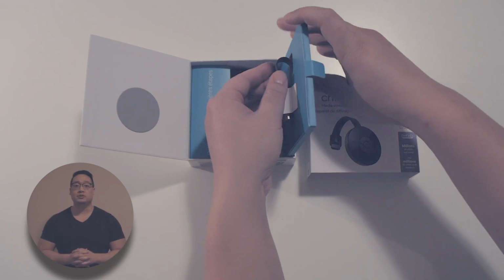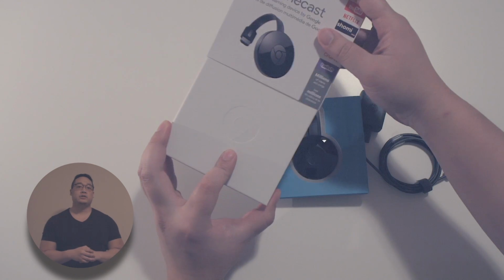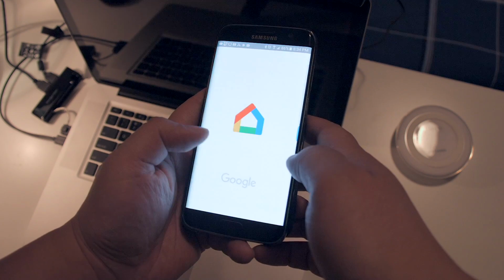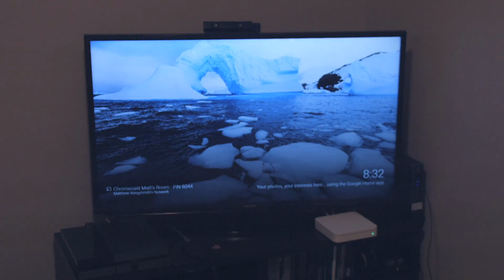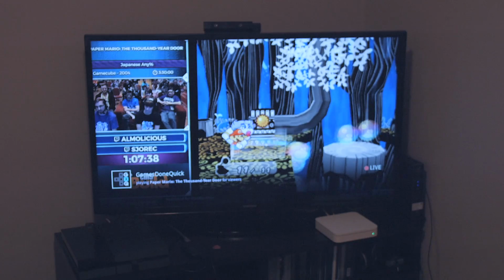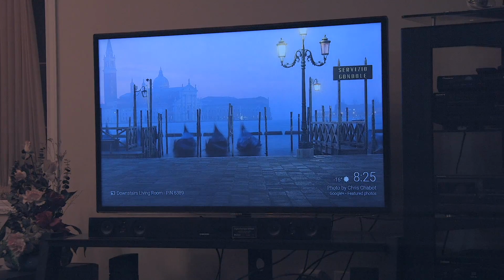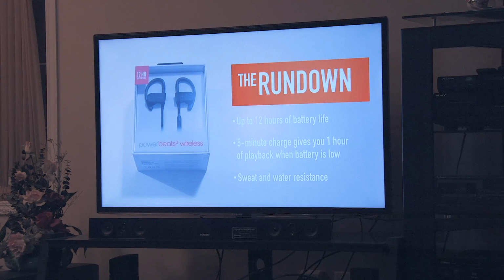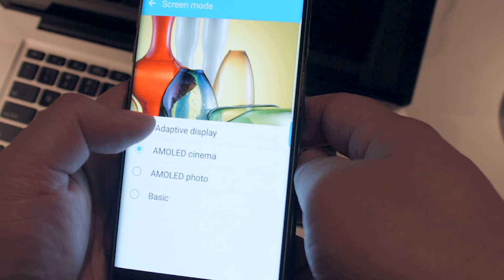Chromecast Unboxing Set-up and Live Demo | Smart Home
We unbox and setup the google chromecast